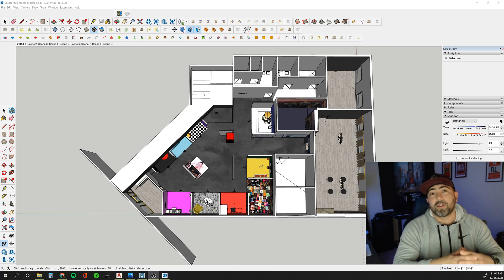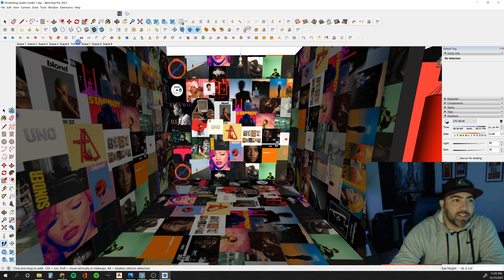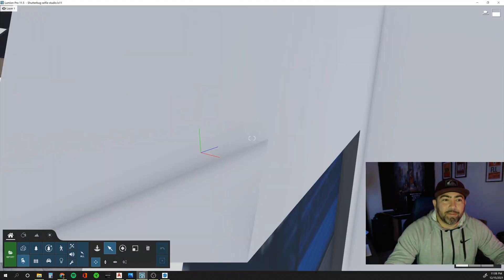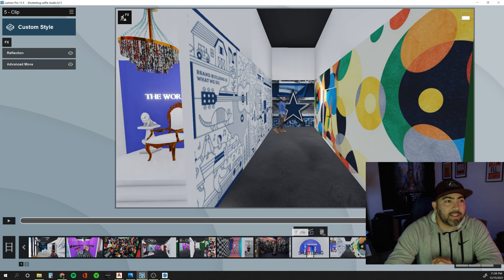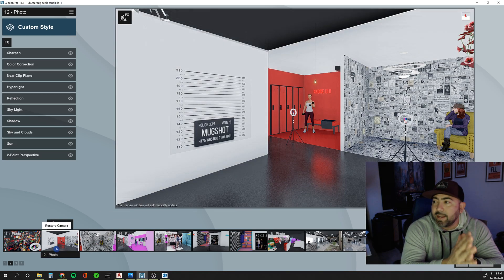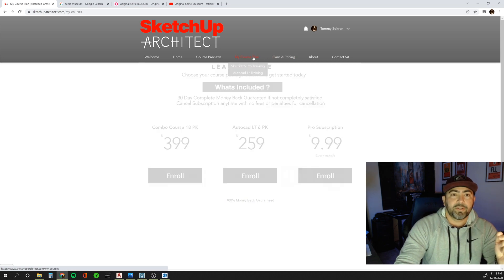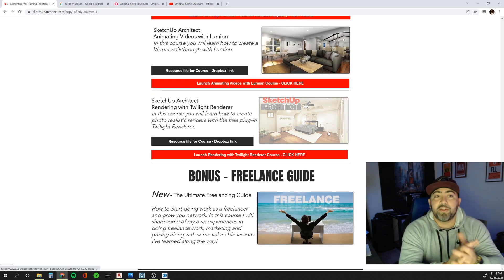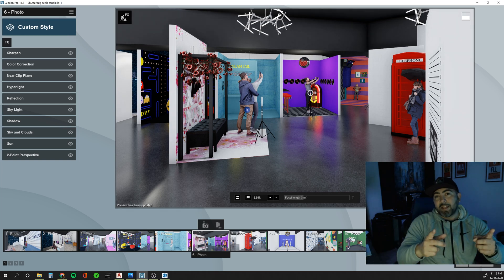Lumion Animation Video - Render Times and Workflow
A recent animation project created using SketchUp and Lumion 11.5.  I briefly discuss the render times and effects used to create this video and modeling times.  For access to my training material please visit